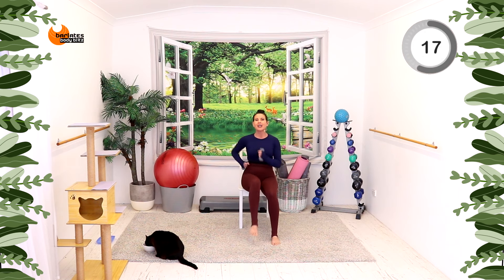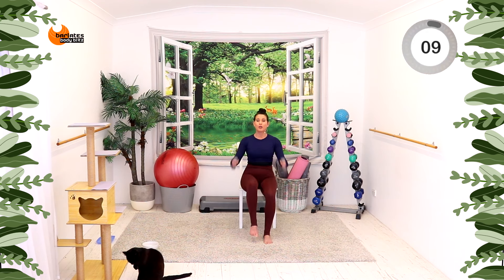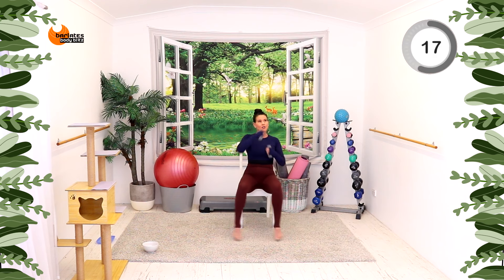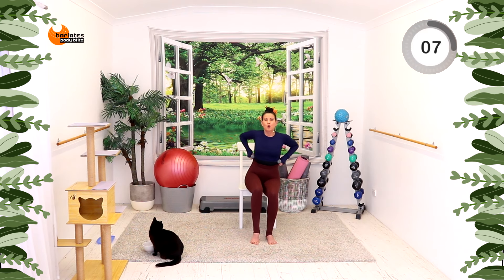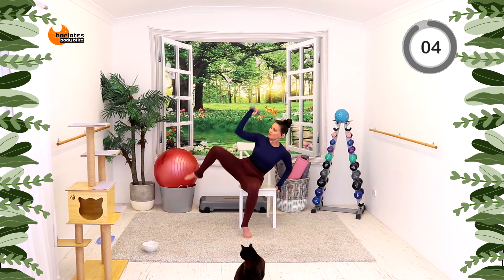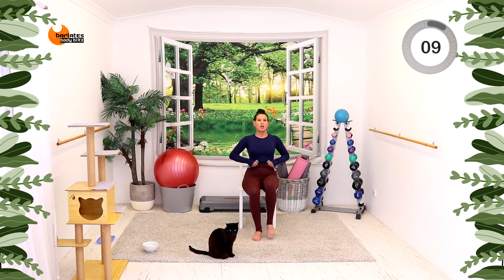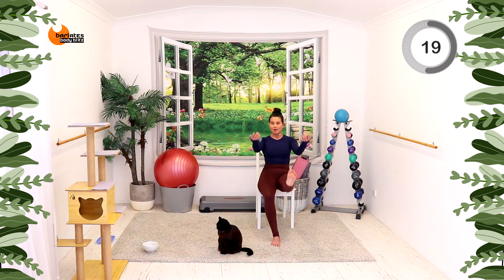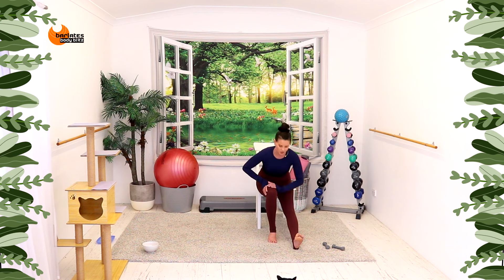25 MIN SEATED CHAIR WORKOUT FOR WEIGHT LOSS with WEIGHTS / ALL SEATED / JOINT FRIENDLY / NO REPEAT!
DESCRIPTION
Welcome to my SEATED CHAIR series! These workouts are designed for anyone who can only do seated workouts. They can be done by people who can use both their upper and lower body but have problems with joints or, for people who cannot use their legs, just the upper body portion can be used. They are perfect for fit seniors or anyone suffering with arthritis. Although they are seated, they are highly effective fat loss and muscle building workouts that will make you sweat and burn a lot of calories in a short amount of time.

This 25 minute Seated Chair Cardio Sculpt workout uses light hand weights to work the upper body while doing simple stepping exercises with the lower body. The routine uses 40 second intervals with 10 seconds of rest with lots of variety and no repeated exercises. There are easier modifications shown throughout and it is definitely a workout that is designed so you can grow with it. Just have fun and do what you can!

Equipment: chair

BUY MY WORKOUTS // Here's where you can get my paid and free workouts as download or on DVD:

FOLLOW ME // I am most active on Instagram and FaceBook if you want to join the conversation!